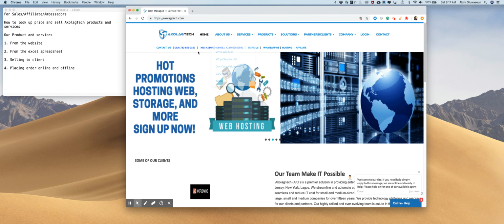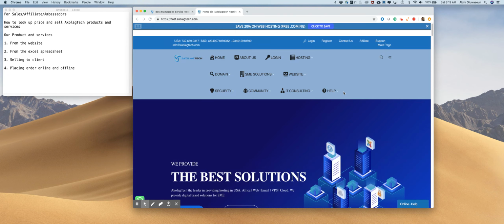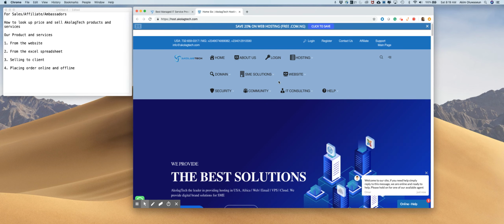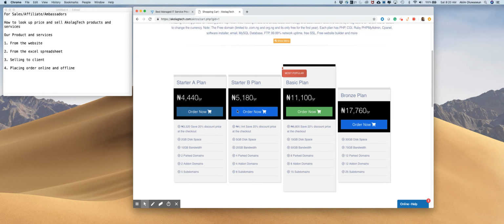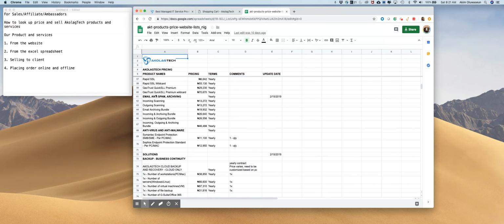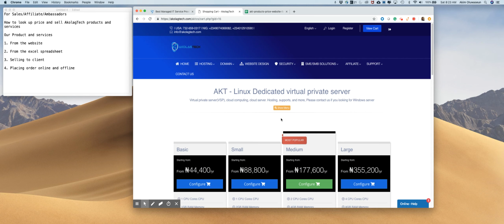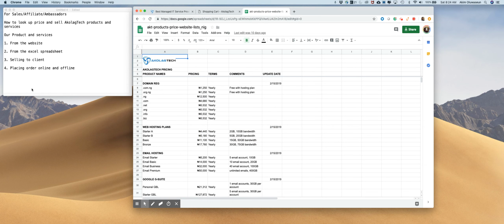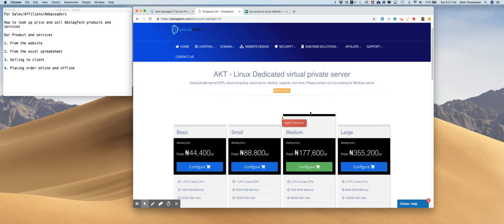How look up prices and sell AkolagTech product and services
This tutorials works you through the process of searching for products or solutions and looking up prices
Our product and services
- Selling to client
- Placing order online and offline